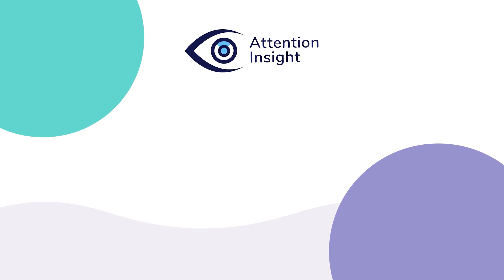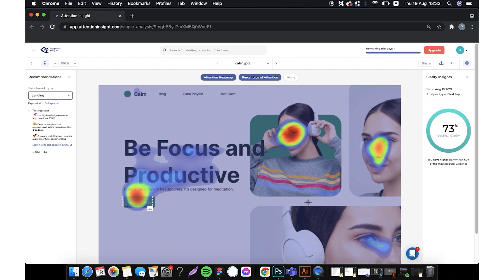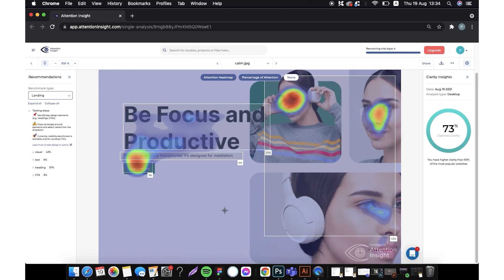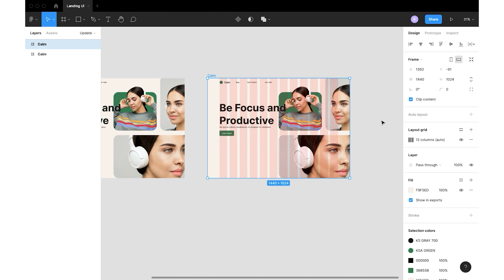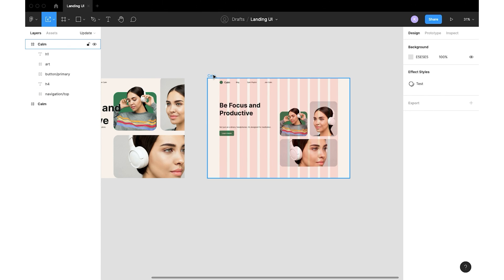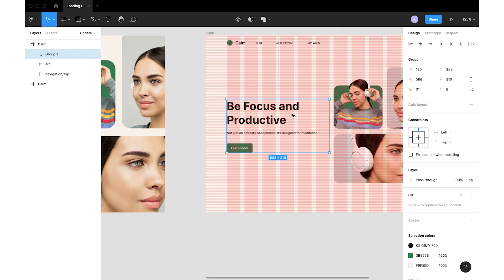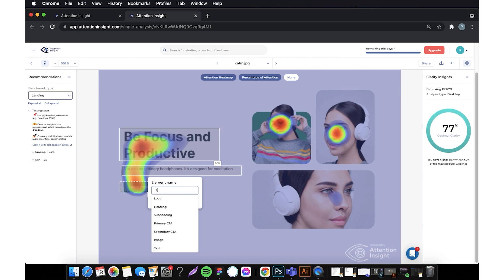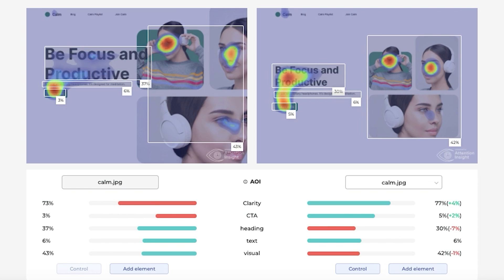How to Increase a Landing Above the Fold Clarity Score | Figma | AI | Attention Insight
In this video you will learn how to increase a landing above the fold clarity score on Figma platform with a help of AI.